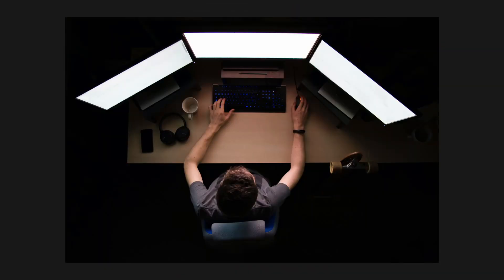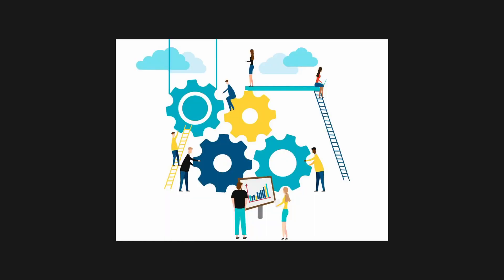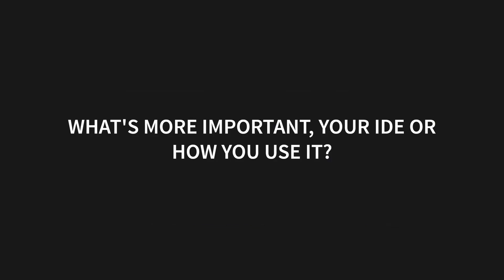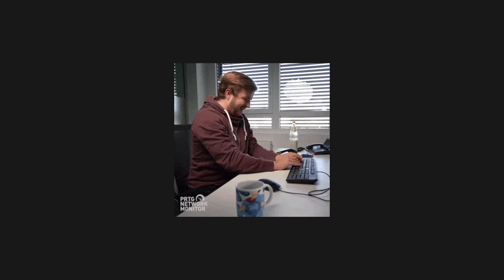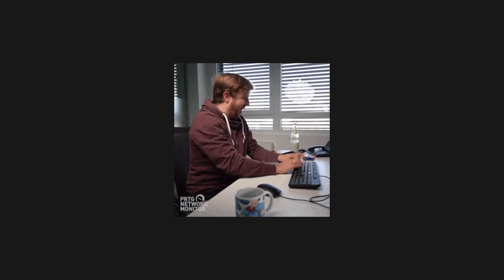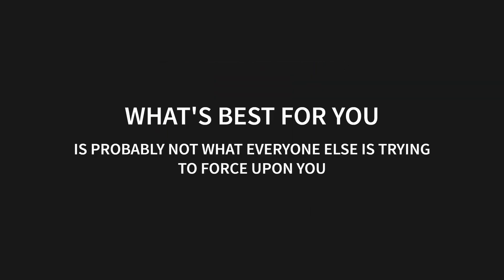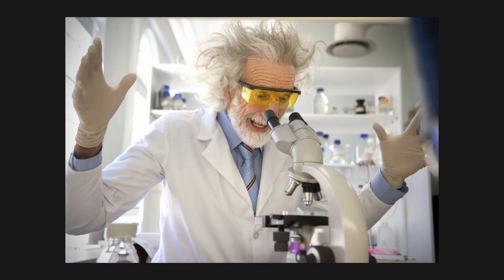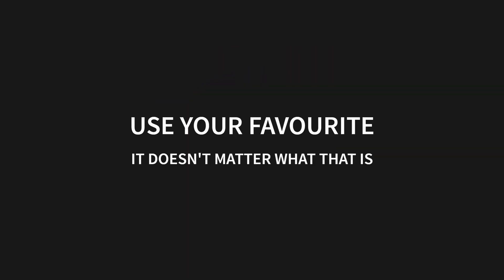Your IDE - It's How You Use It That Matters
Programmers these days get REALLY bogged down in choosing the right tools for setting up their environment. Some really do make a difference, but often people will spend ages picking the 'right' IDE for them to use.

But does it actually make a difference?